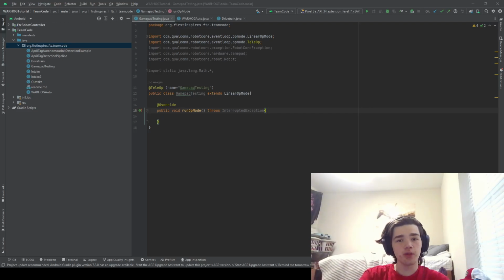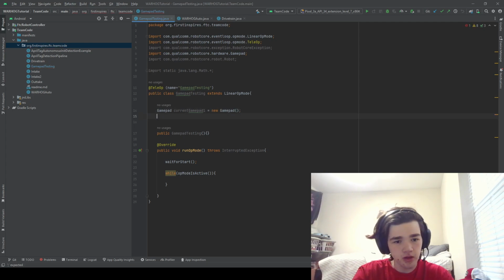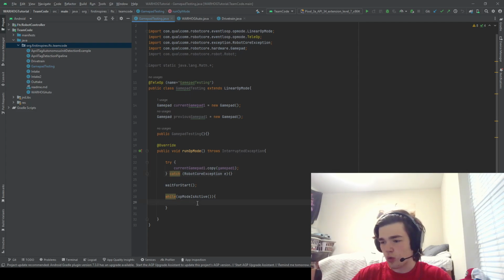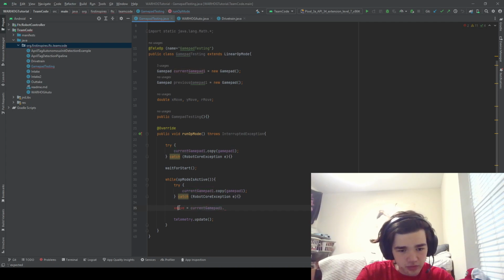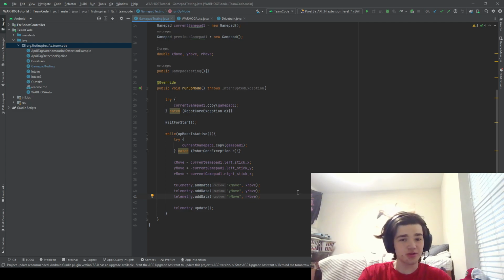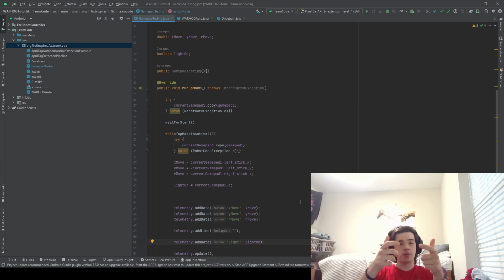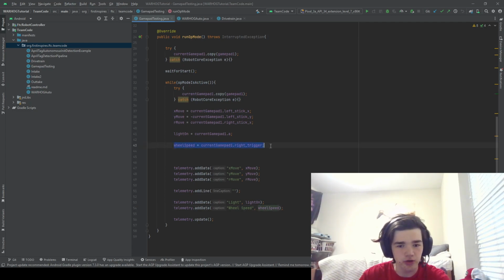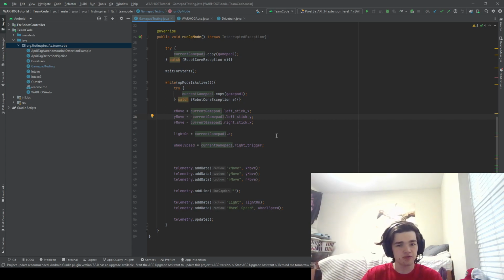FTC Java Programming Tutorial: Basics of Gamepads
Programming tutorial for FTC Team 12606